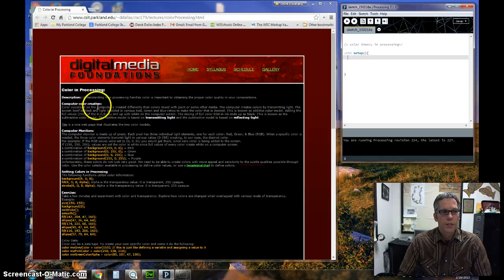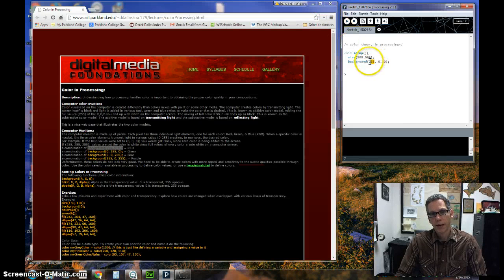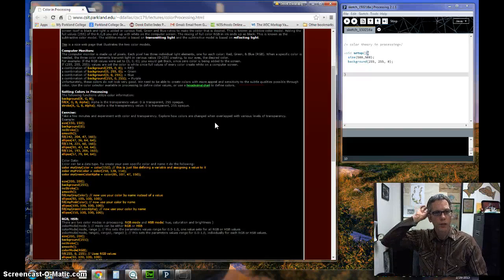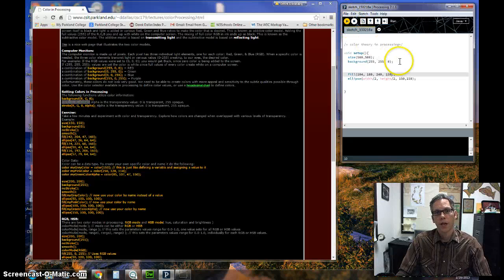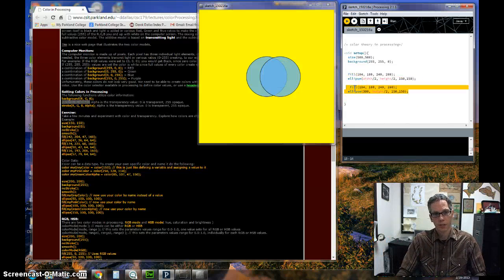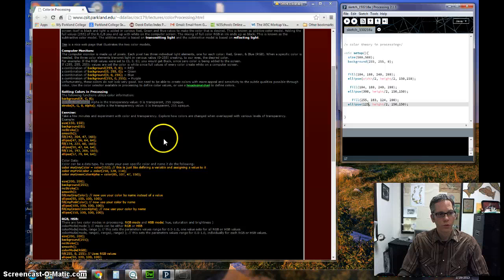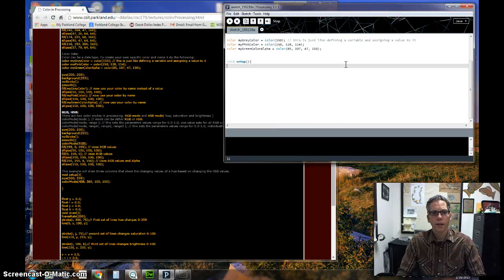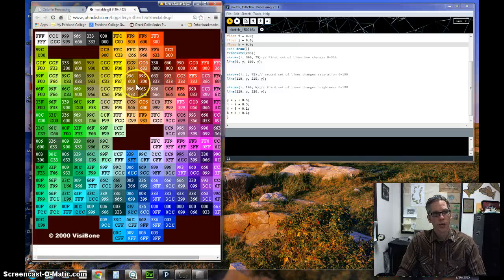Using Color in Processing Part 1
Understanding how to use color values using processing.